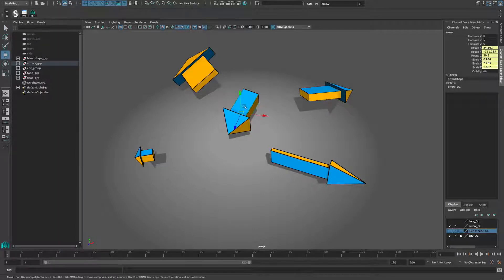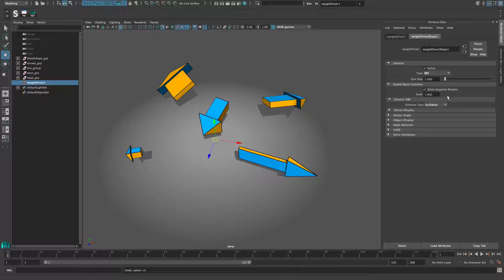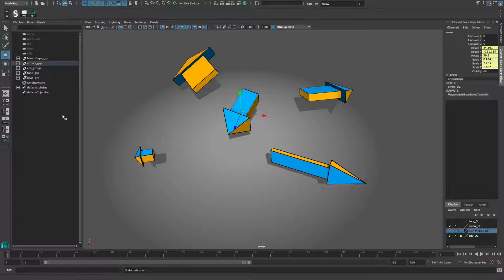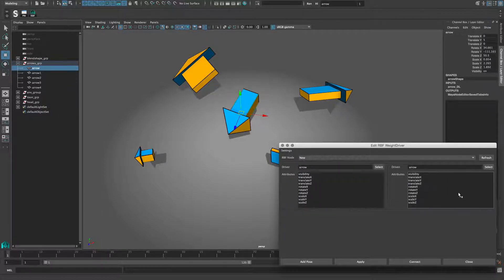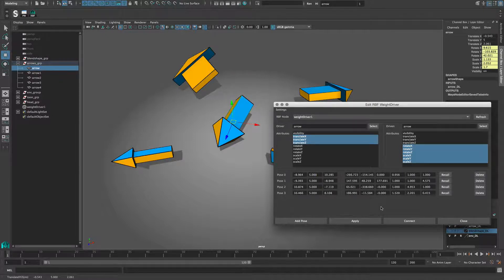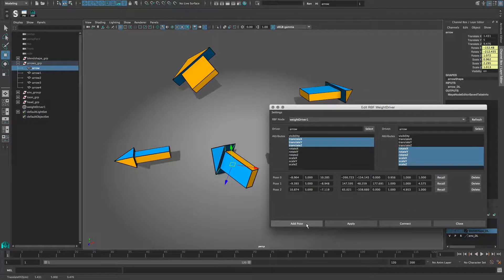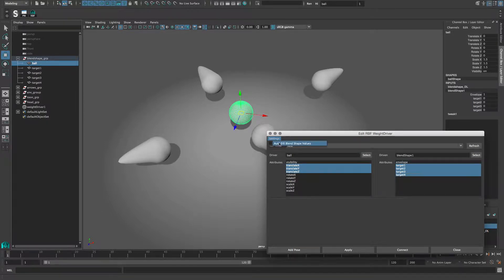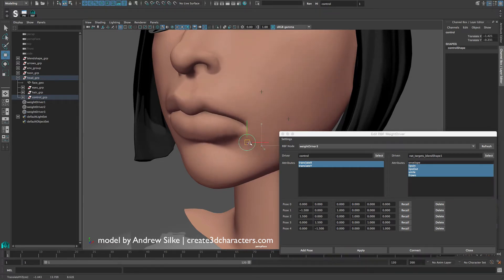Weight Driver - RBF Mode